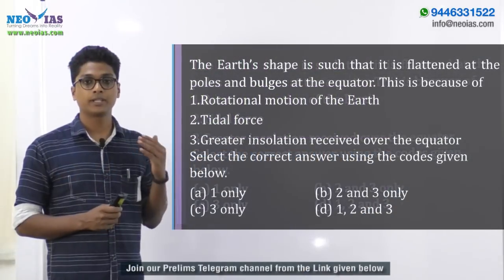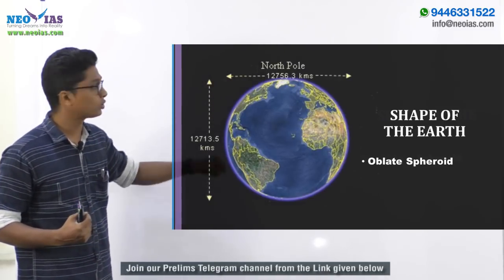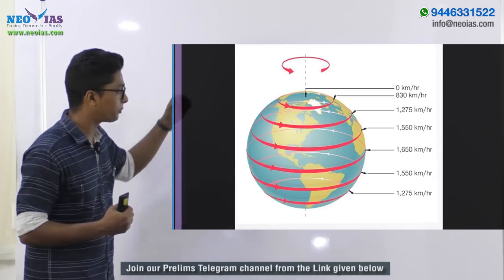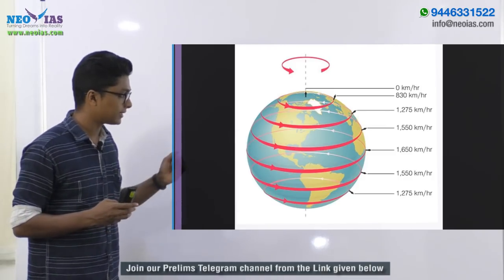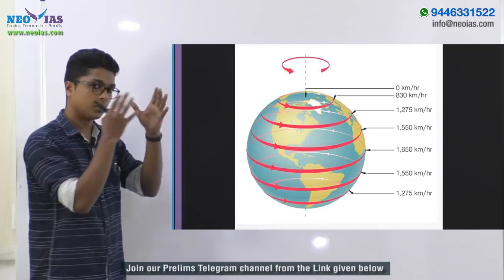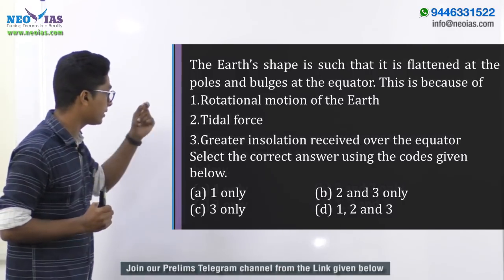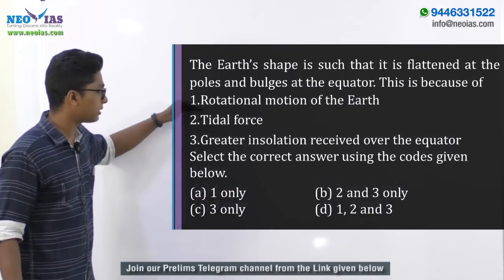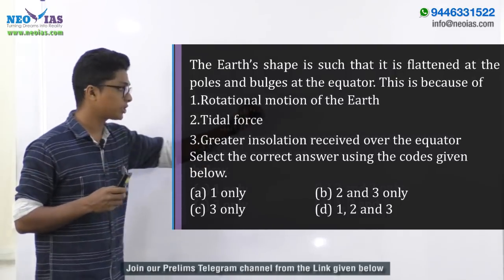SHAPE OF THE EARTH | PRELIMS MODEL QUESTION SOLVED | GEOGRAPHY | EKAM IAS